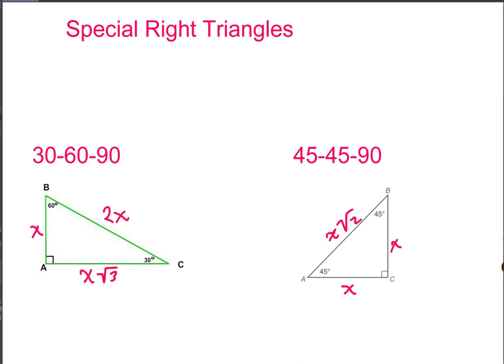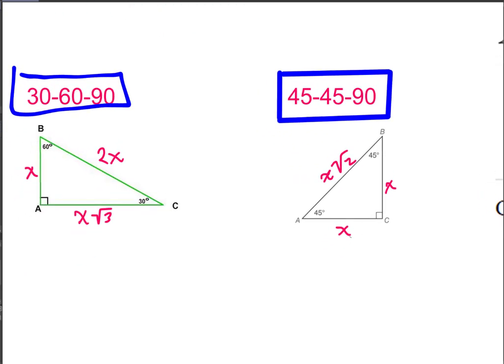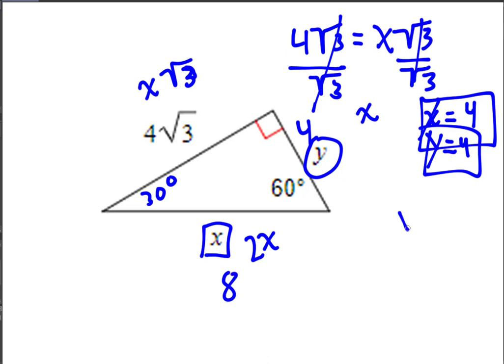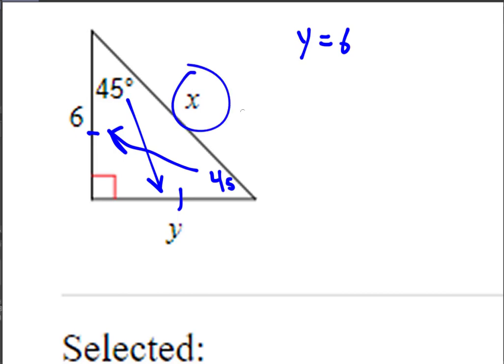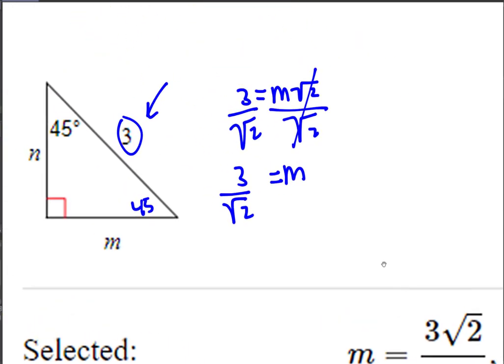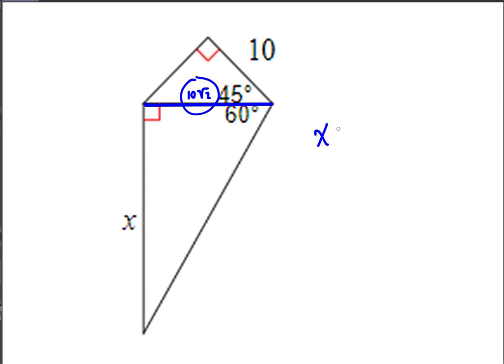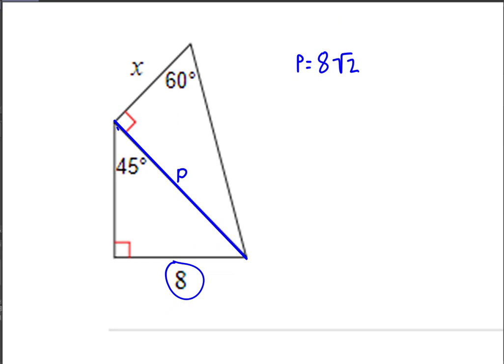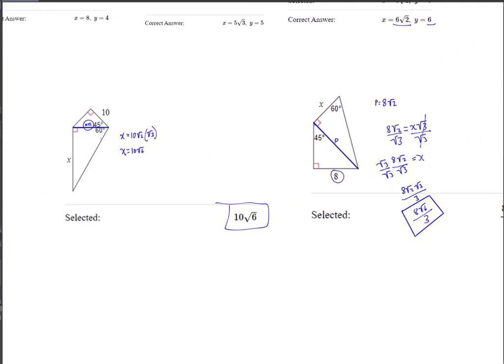Special Right Triangles